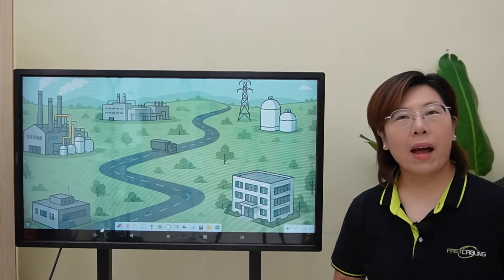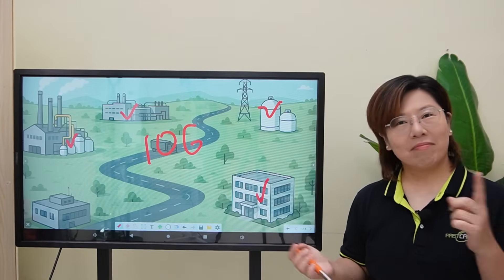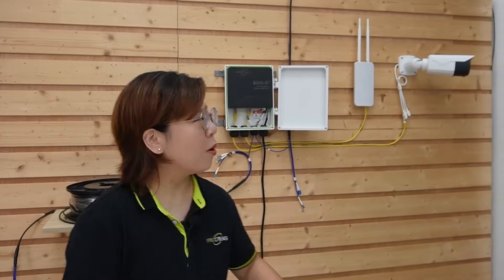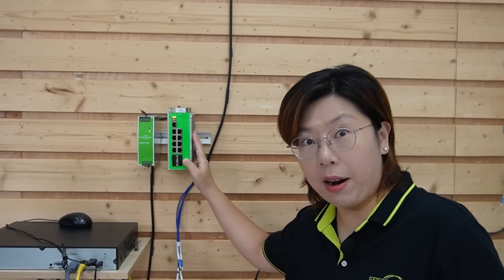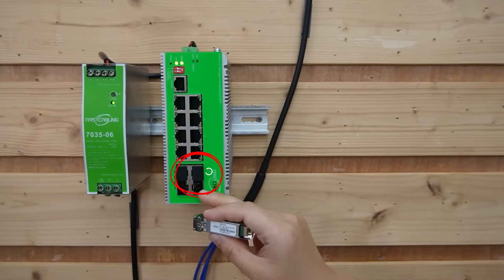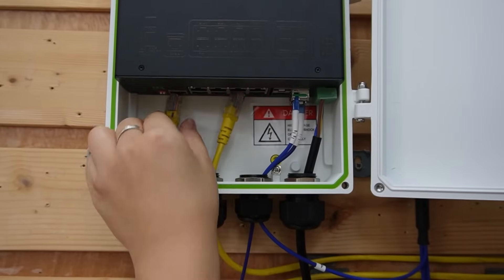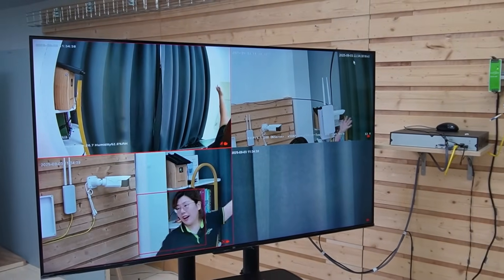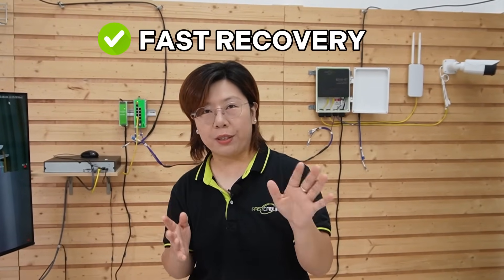10G Fiber Ring Network with PoE for Industrial Manufacturing | Redundant Backbone Setup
Discover how to design and deploy a 10G fiber ring network to power bandwidth-demanding industrial environments. From connecting multiple production buildings to supporting outdoor IP cameras and wireless APs, this solution ensures low-latency, high-bandwidth, and redundancy for data-heavy operations.

00:00 Introduction: Why industries need 10G fiber ring networks
Multi-node redundancy and backbone design explained
Outdoor PoE switch with 10G SFP+ uplink deployment
Premade fiber optic cable introduction and cabling considerations
Link aggregation: scaling from 10G to 20G